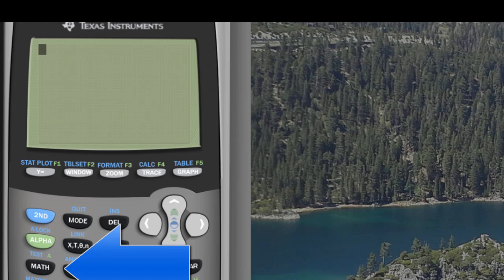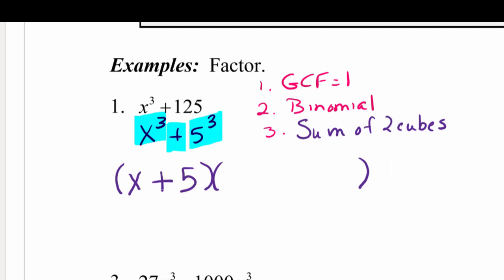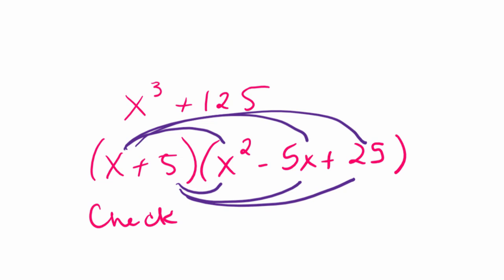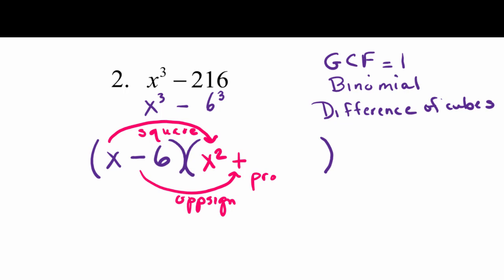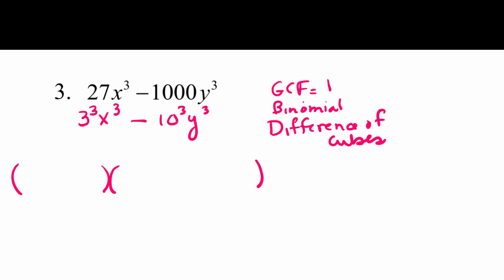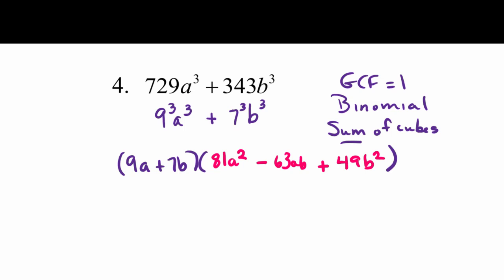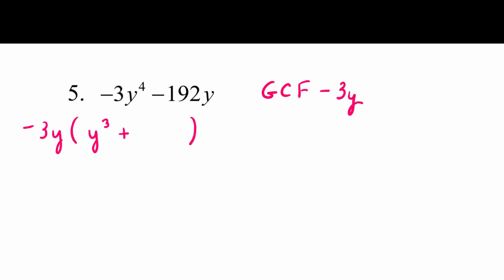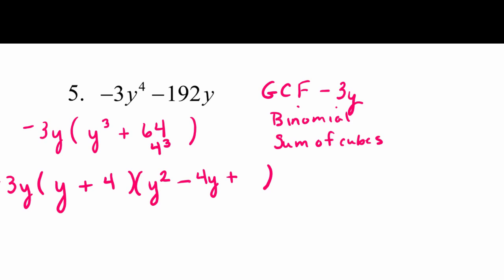Factoring Polynomials Sum of Cubes Difference of Cubes